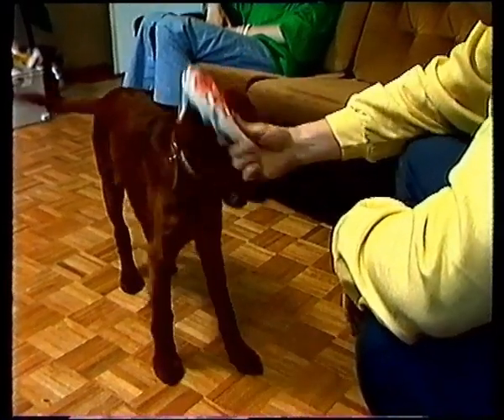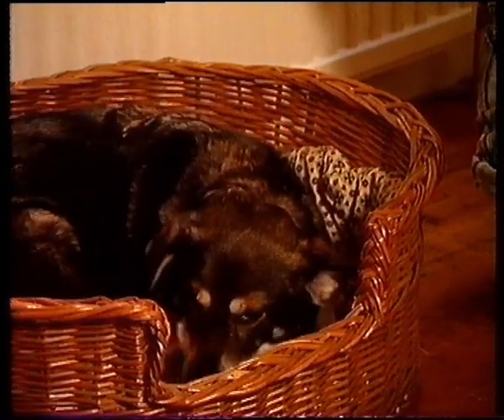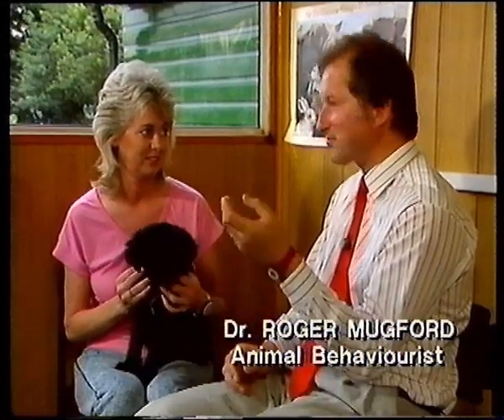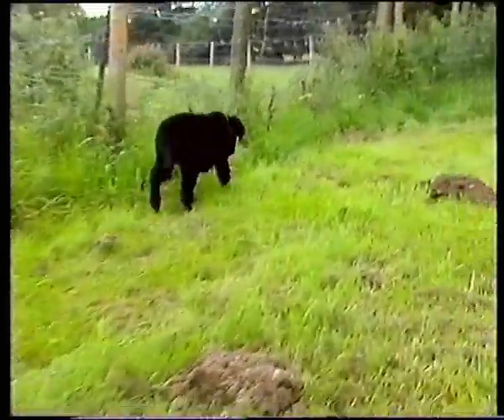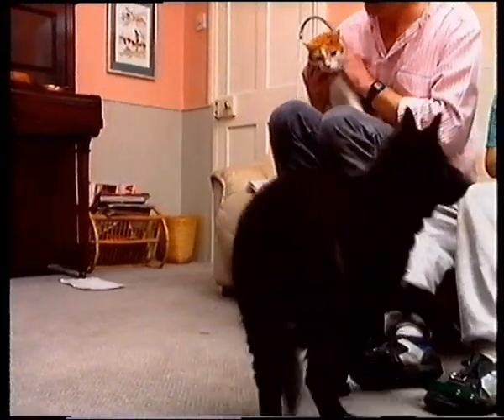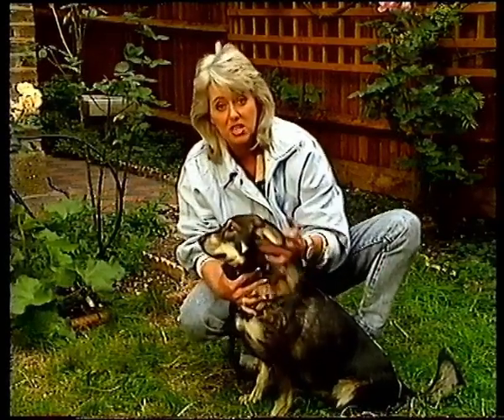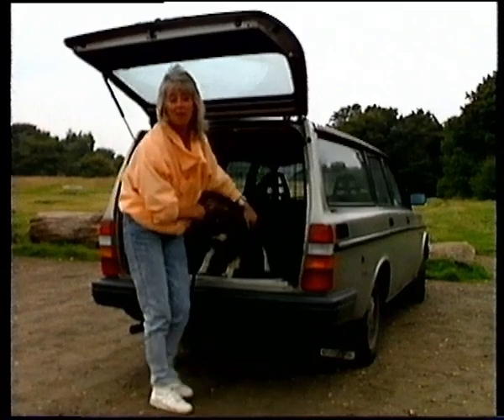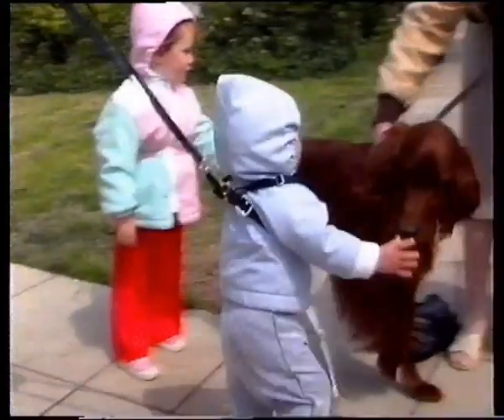Dog Care with Wincey Willis. Chapter Three - Living With Your Dog. 1988